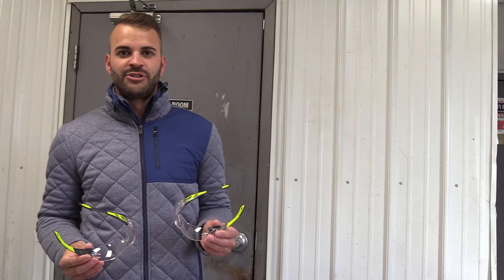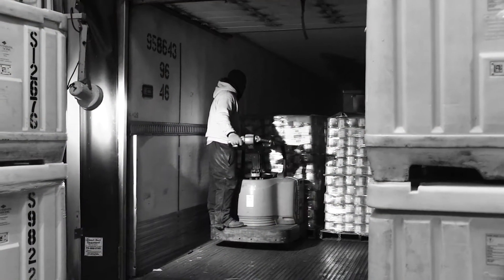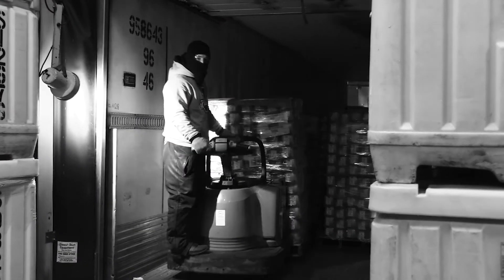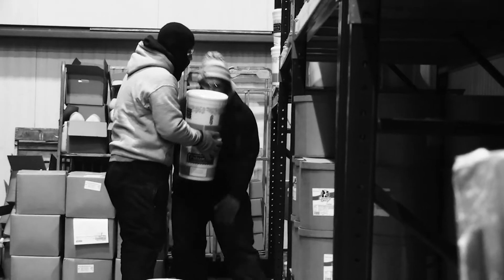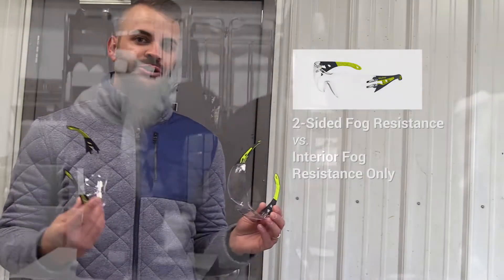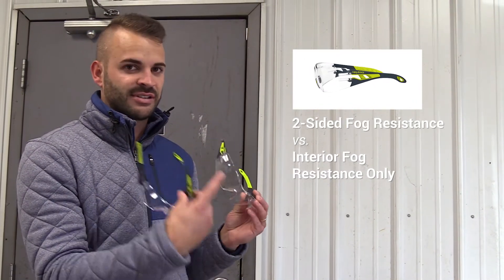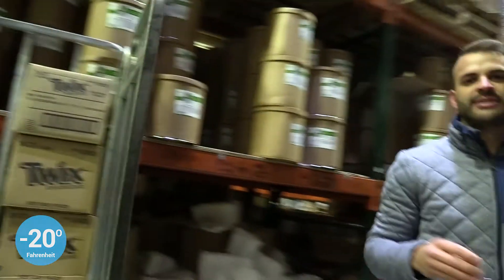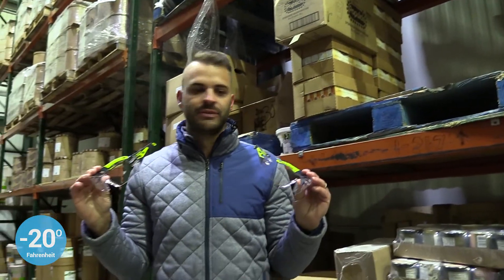Freezer Test: Selecting Coatings for Environmental Fogging | HexArmor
Watch what happens as we compare two different HexArmor TruShield coatings in a freezer. HexArmor offers several safety coating options for our eyewear. Including two varieties of dual-sided fog resistance for environmental fog.